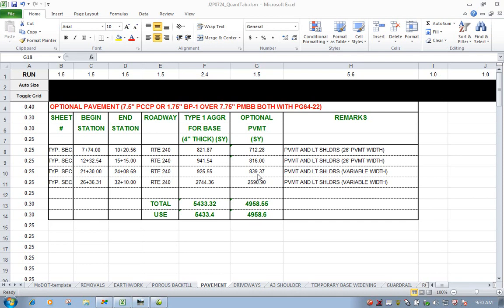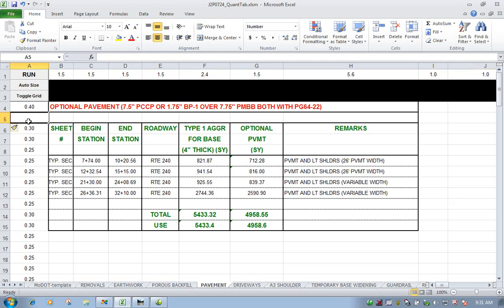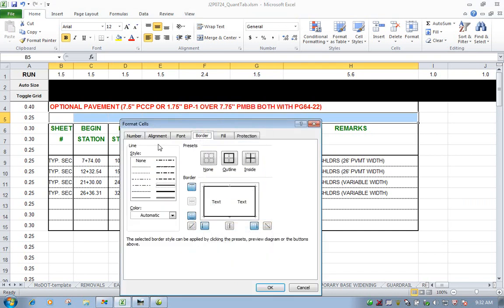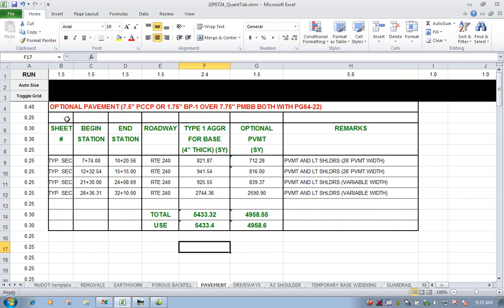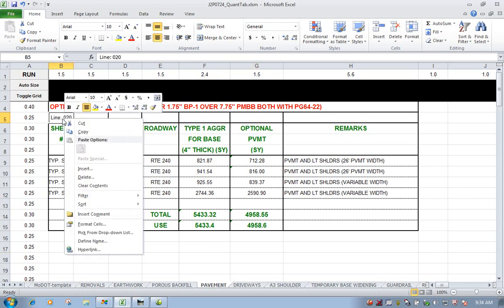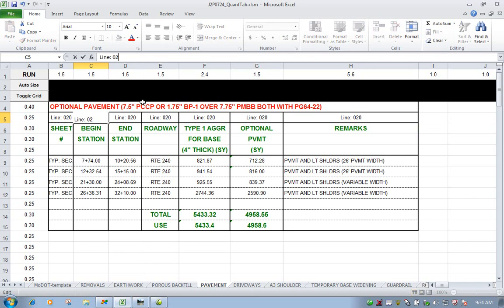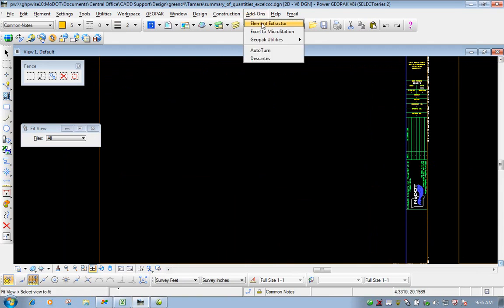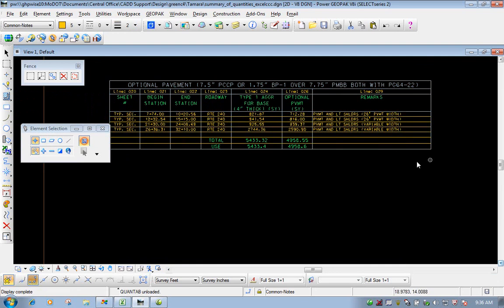Adding Rows for Quantity Blocks in Quantab